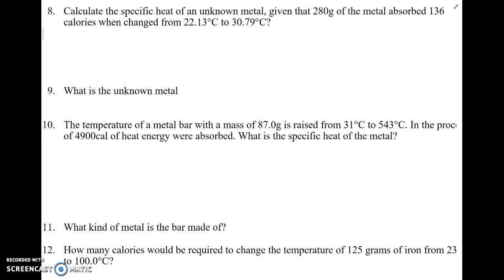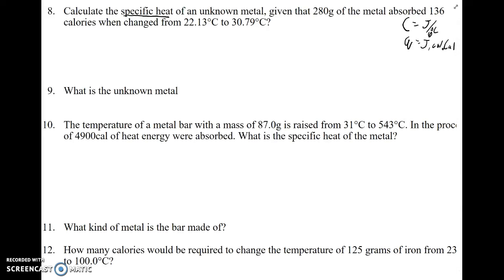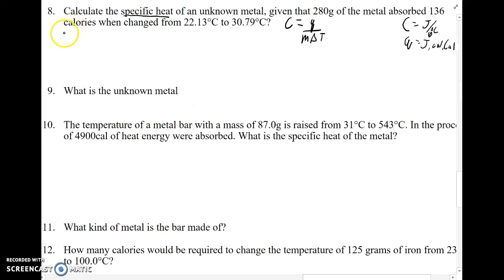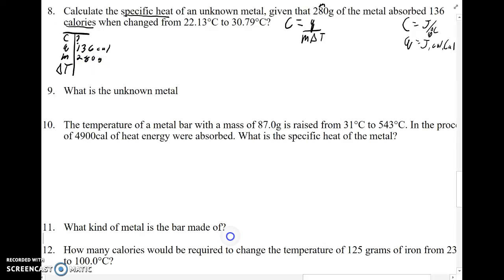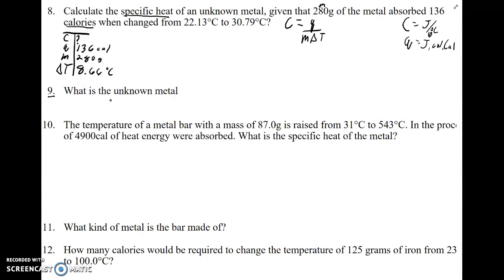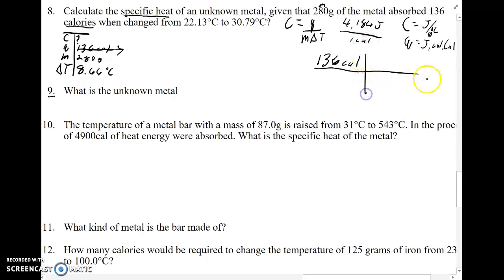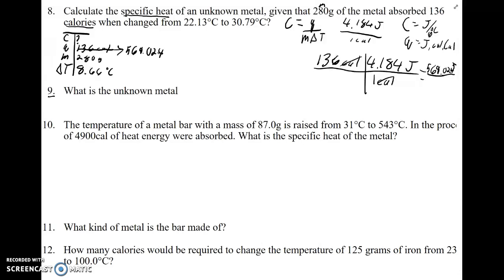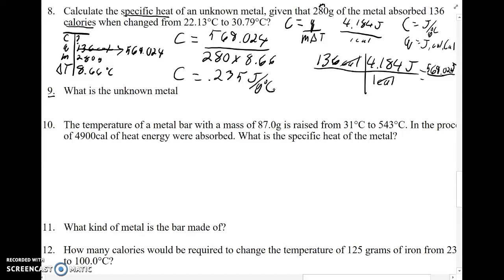Calculating Specific Heat